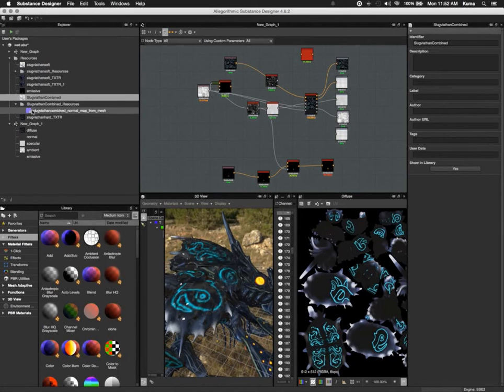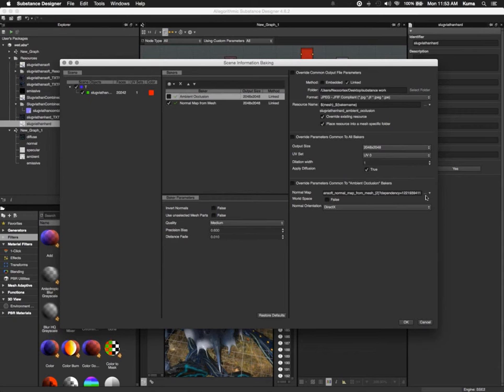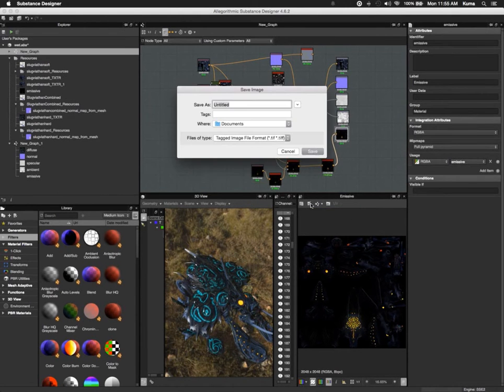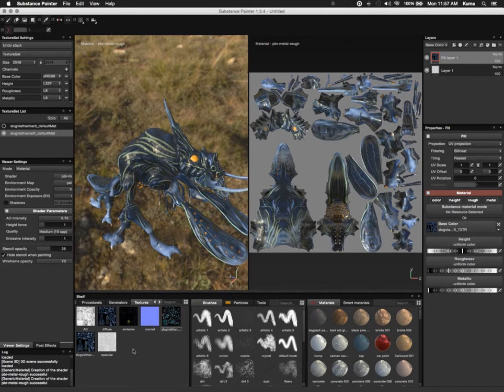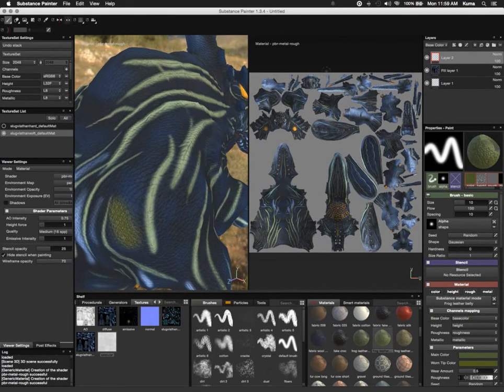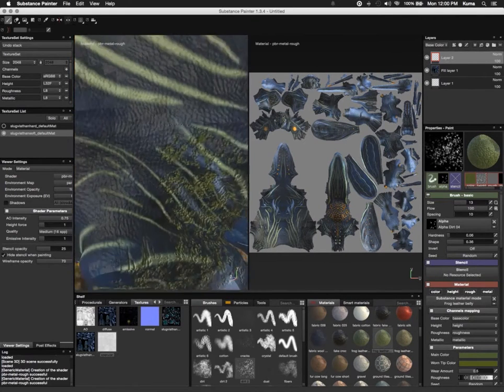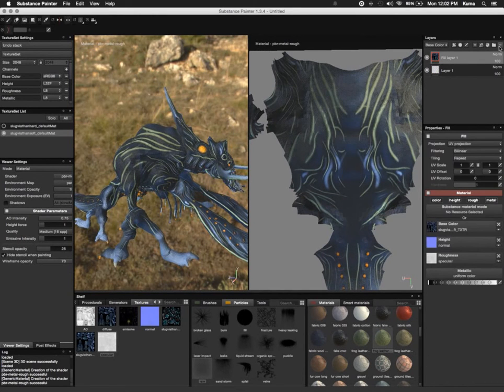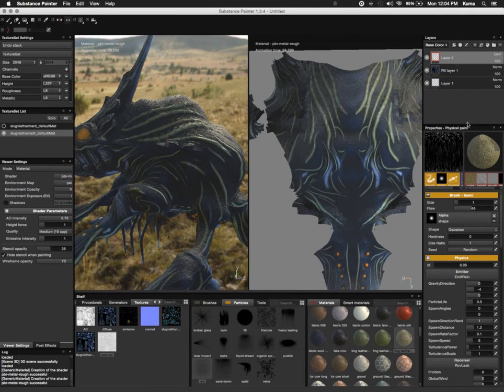11 Substance Designer & Painter Part 2